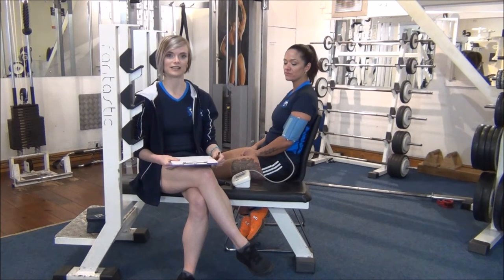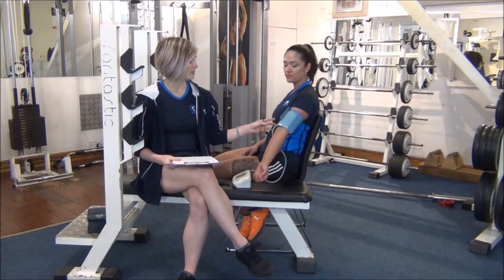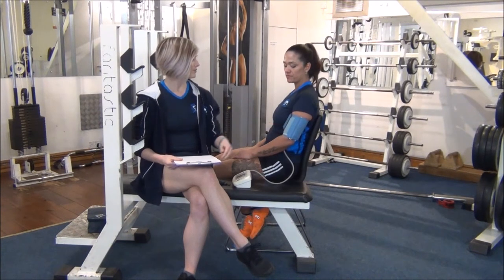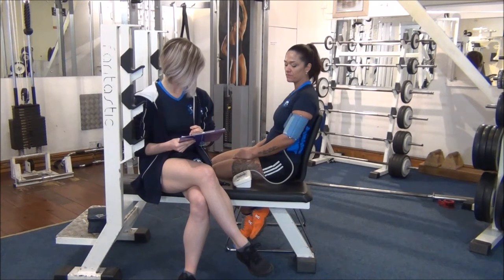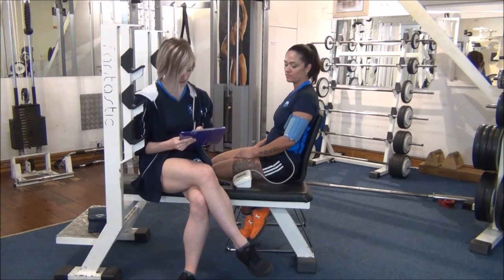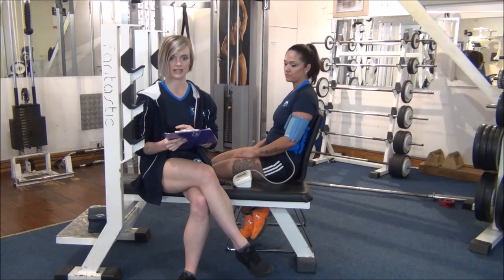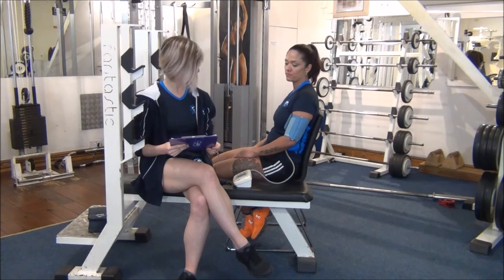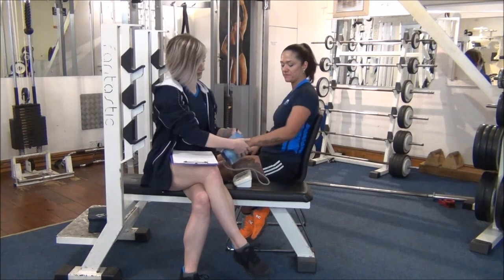WABBA Blood Pressure Test